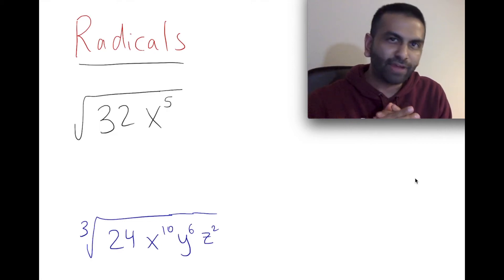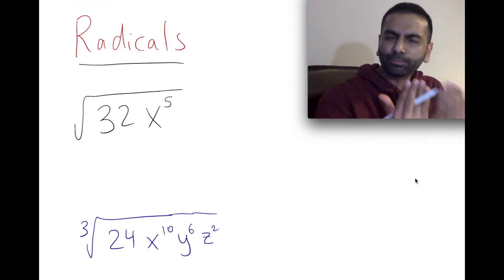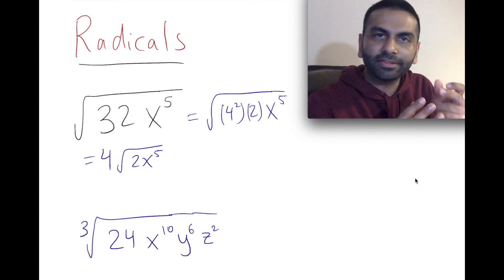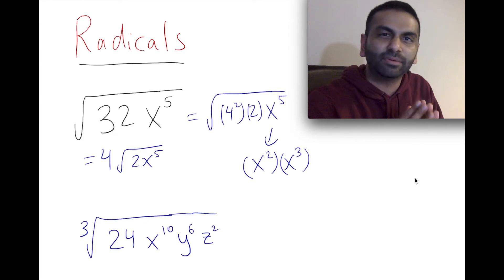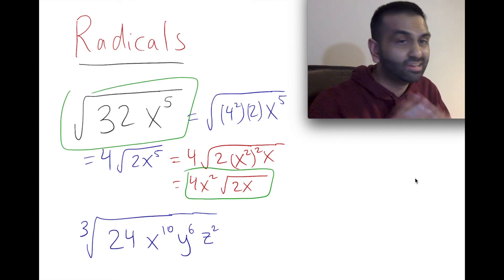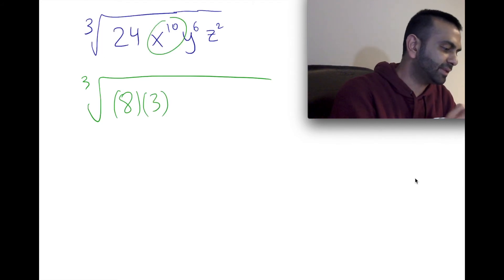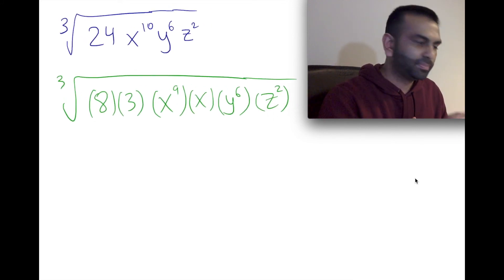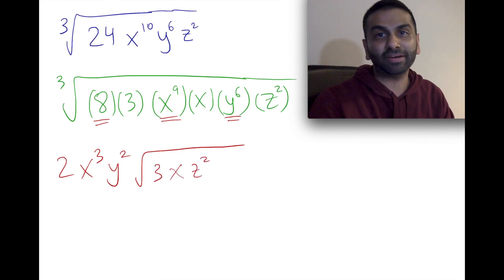Radical Simplification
Rohen Shah explains how to simplify Radicals